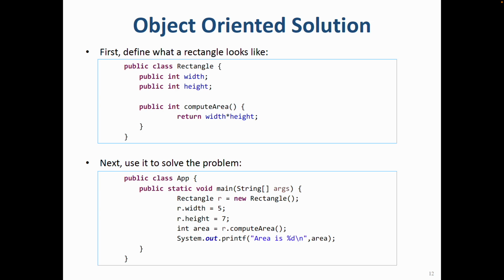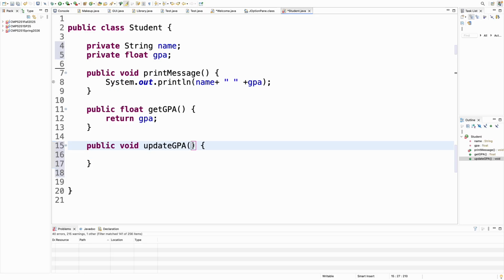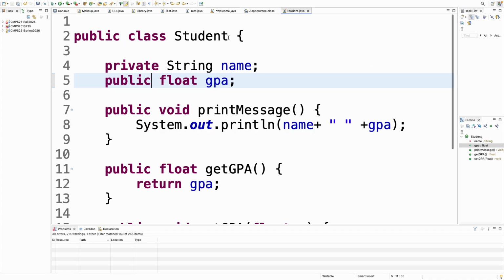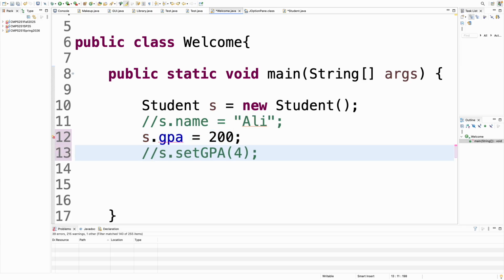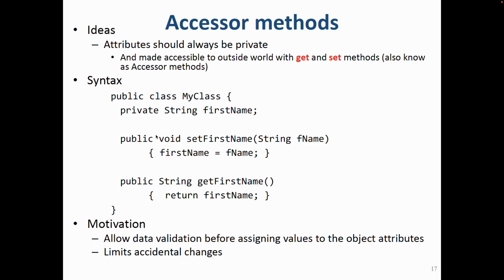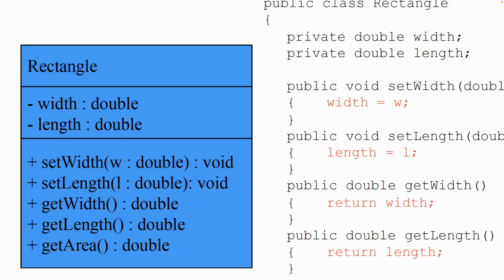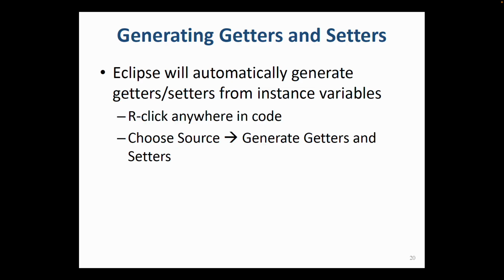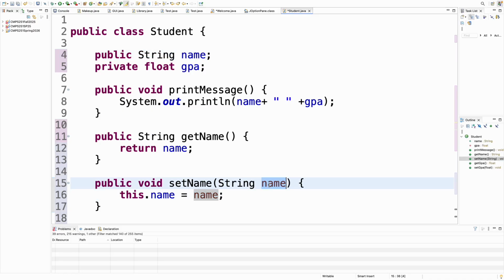CMPS 251 - Unit 2 - Basic Object-OrientedProgramming in Java - Part 1